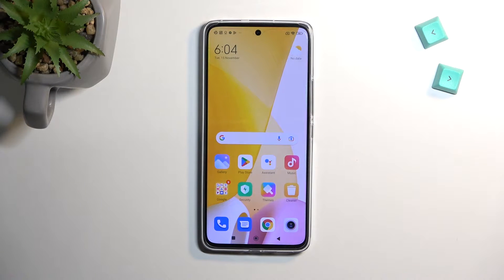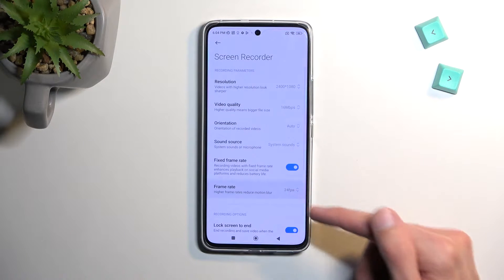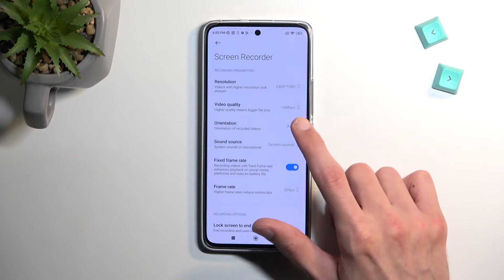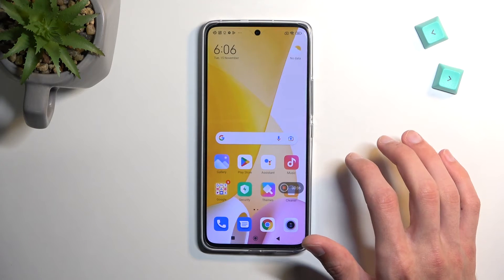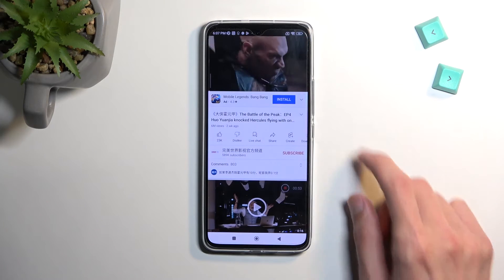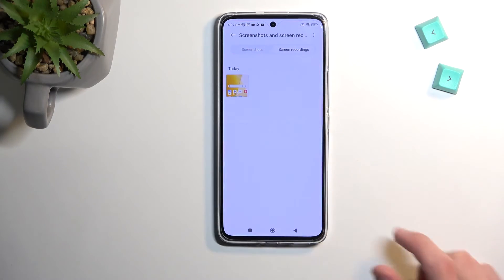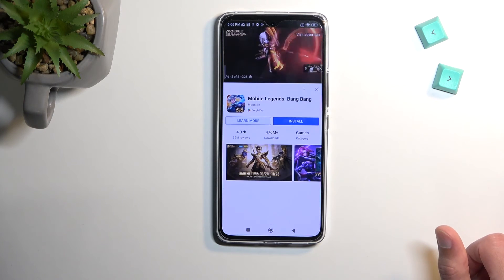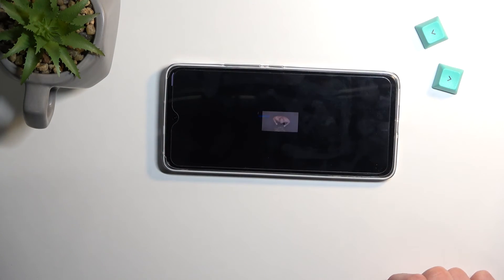How to Record Screen on XIAOMI 12 Lite - Find Screen Recorder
Find out more info about XIAOMI 12 Lite:
If you want to learn how to record screen on XIAOMI 12 Lite, watch this tutorial. Our expert will show you where the screen recorder is located and then how to start screen recording to capture all the action that happens on your screen. Visit our YouTube channel if you want to know more about XIAOMI 12 Lite.

How to record screen on XIAOMI 12 Lite? How to start screen recording on XIAOMI 12 Lite? How to capture screen on XIAOMI 12 Lite?